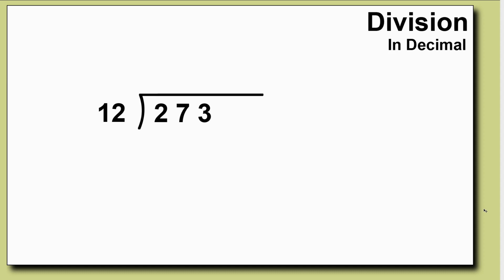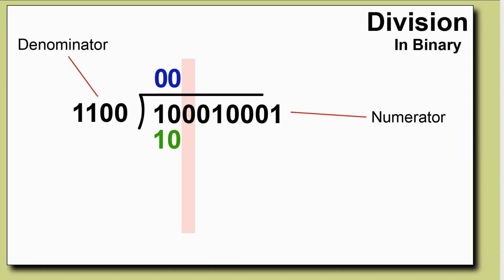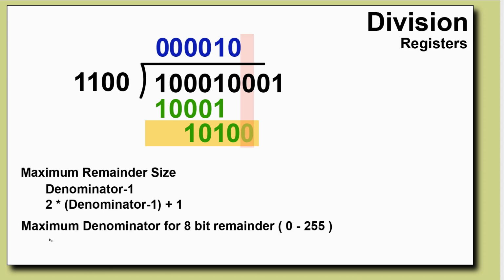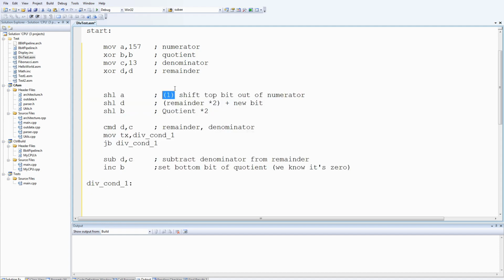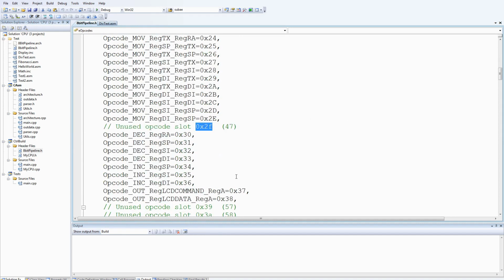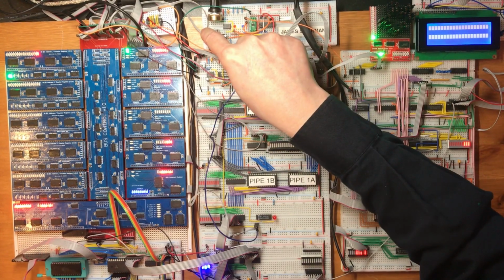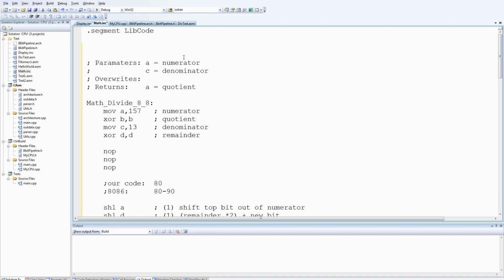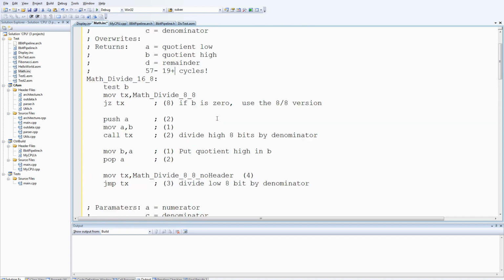Coding 2, Divide - Making an 8 Bit pipelined CPU - Part 66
This video took far longer than I'd have liked, hopefully it was worth it. I've spoken before about a hardware divide being more complicated than I wanted to do for this cpu so in this video I write a divide function. I do add a couple of instructions to make the process smoother, primarily I add "subae" which is a predicated subtract (it only subtracts if the flags are in the correct state).

I finish up with a demonstration of the Fibonacci sequence, only this time it's outputting the values in nice human readable decimal. I was overjoyed to get this all working, I probably surpassed all the previous time coding for this cpu just for this video.